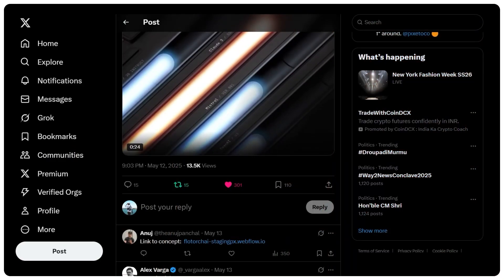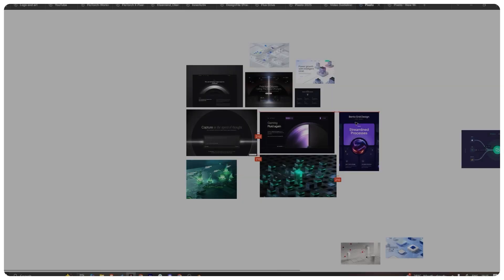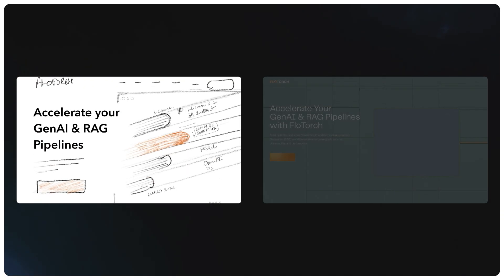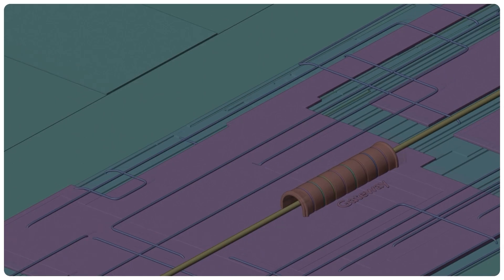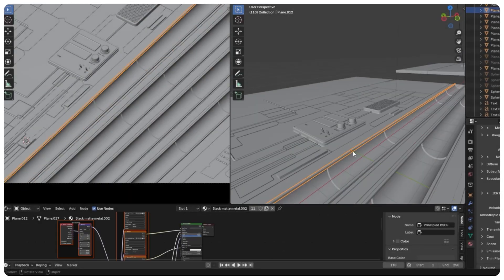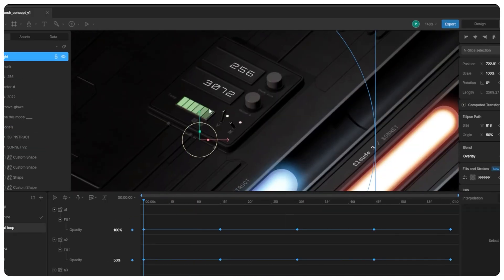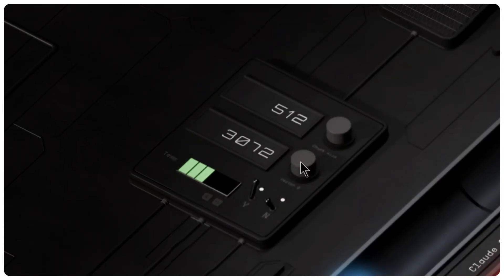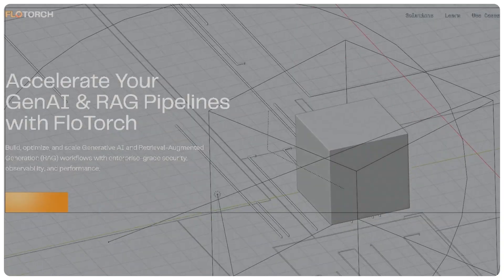Designing Hero Sections that Actually STICK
The full story of how we designed Flotorch’s hero section. One concept got rejected, the other went live. Here’s what happened, how we refined our process, and why every design, even the ones that don’t make the cut can teach us something.